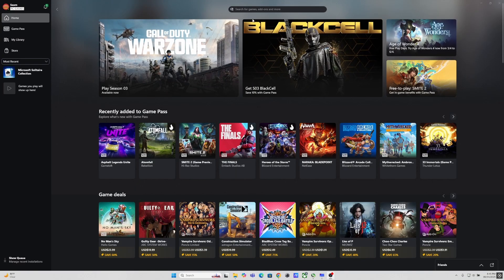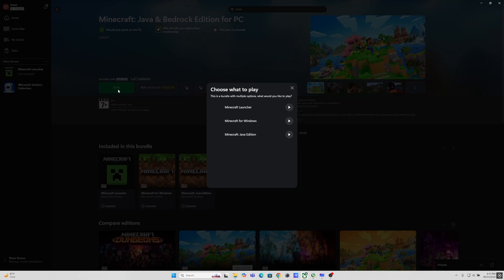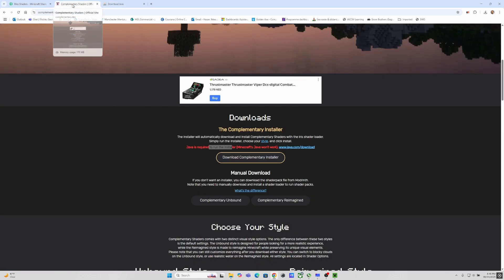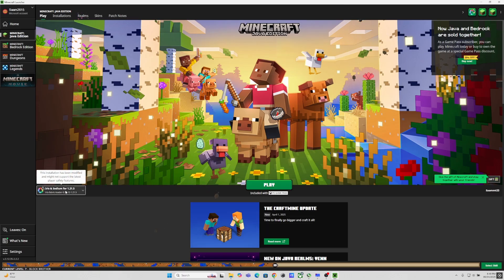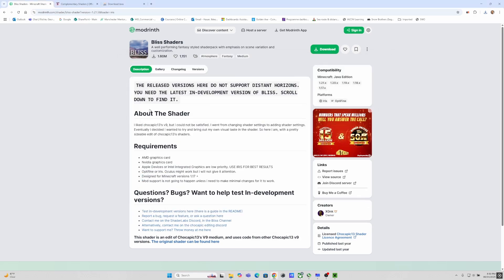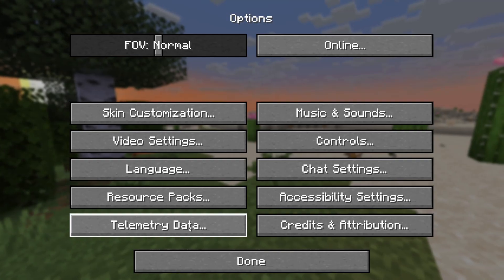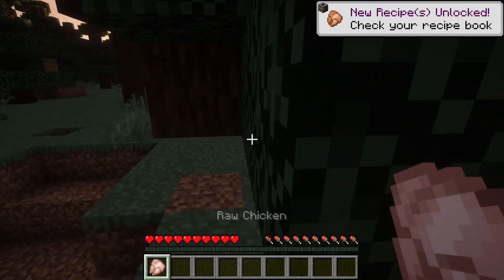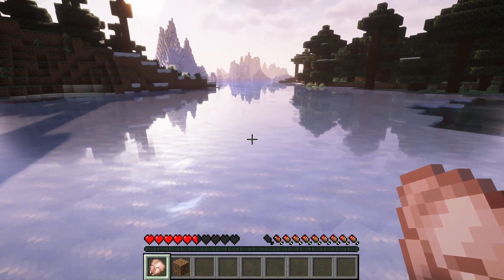How to Install Shaders in Minecraft Gamepass Edition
Here is quick guide for installing Shaders in Minecraft in Gamepass edition. You will need Java and complementary shaders: